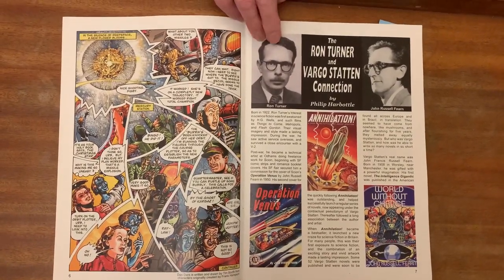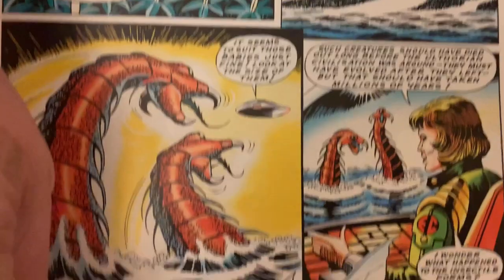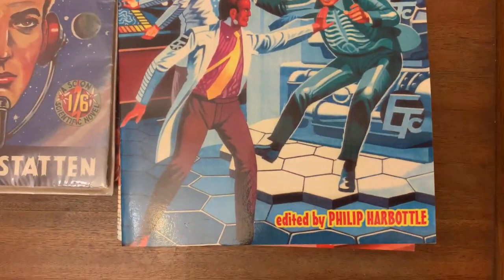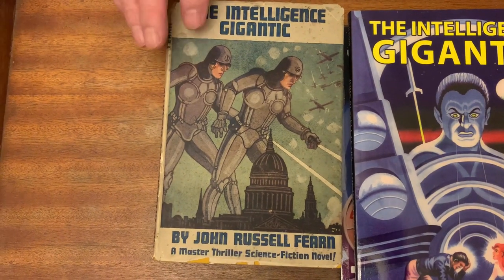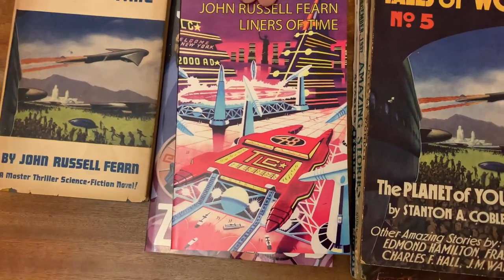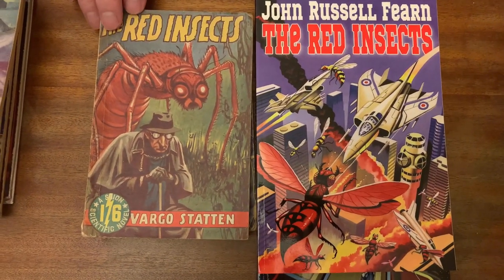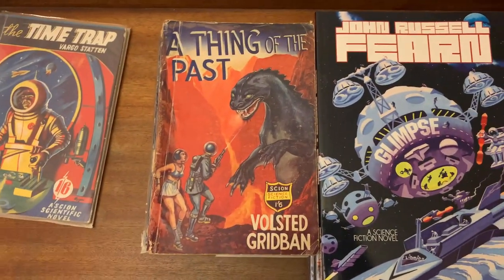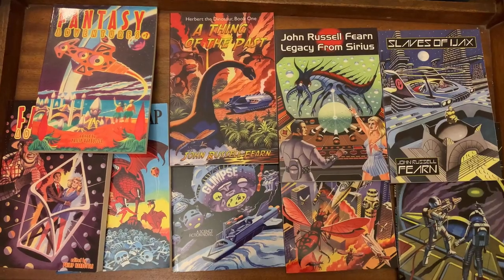The Art of Ron Turner (#13)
How Ron Turner’s artwork defined the face of 1950s science fiction